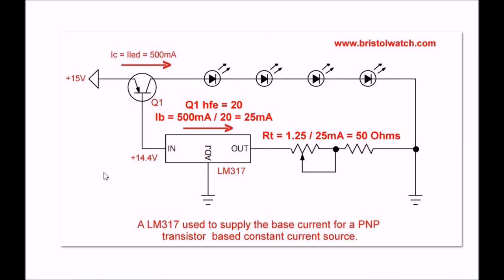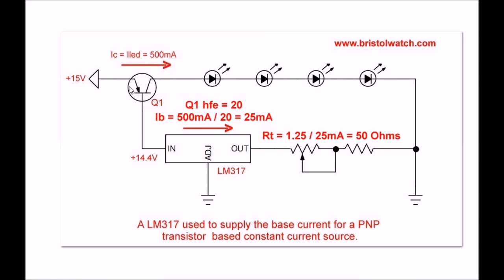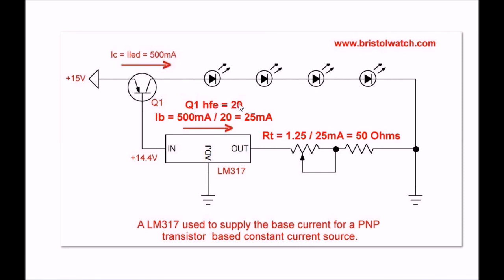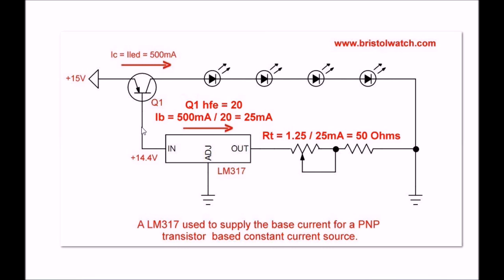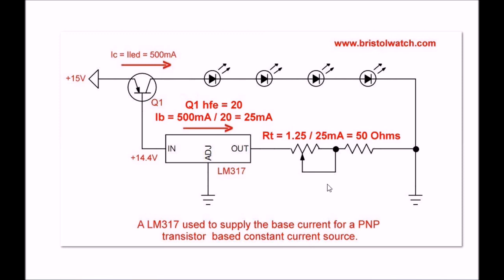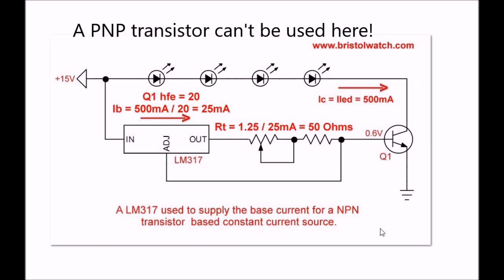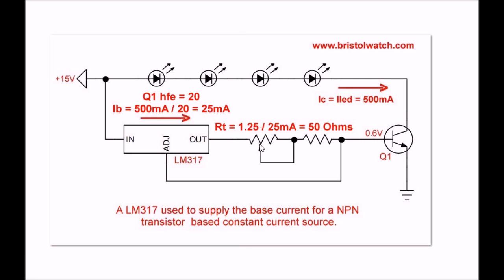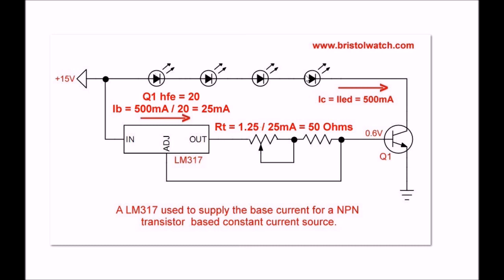PNP & NPN Based Constant Current Sources